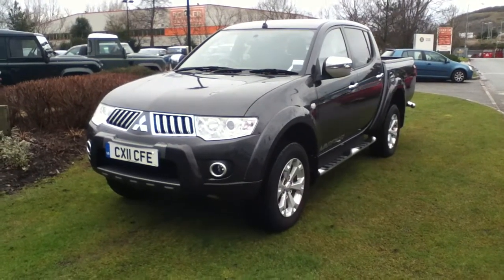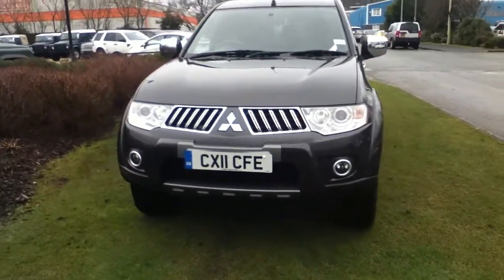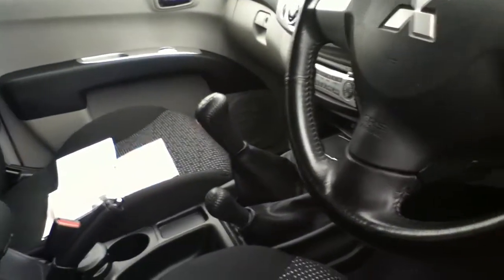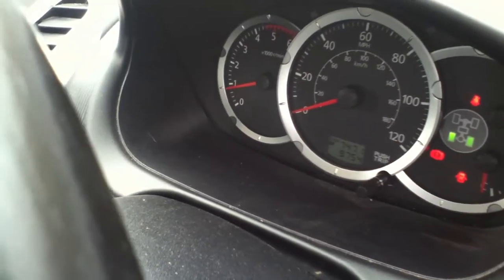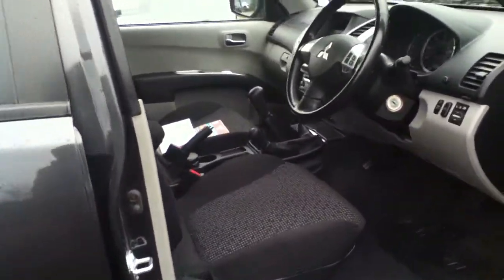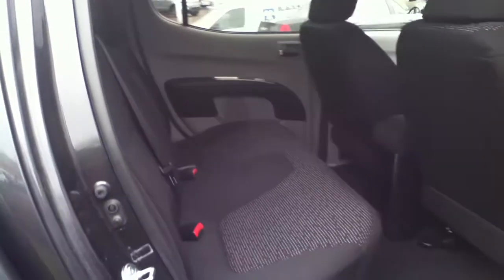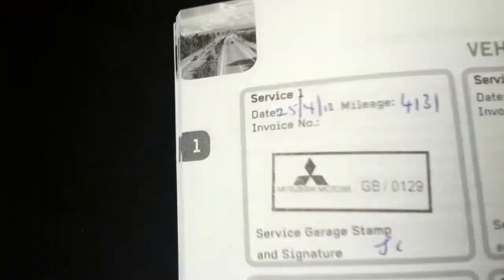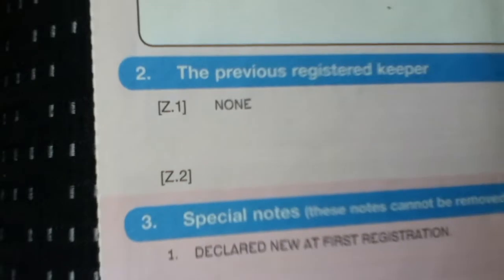www dealerpx com Mitsubishi Warrior DCB